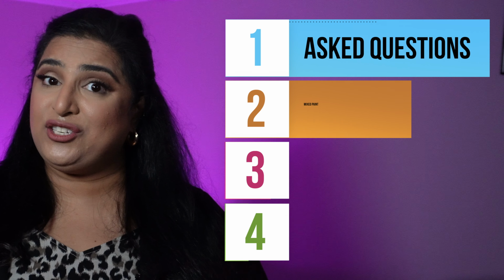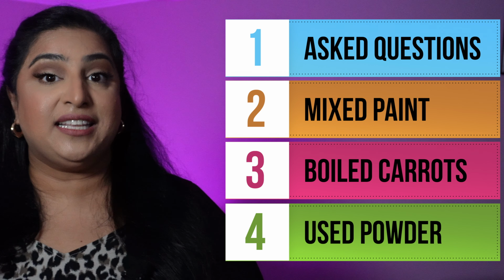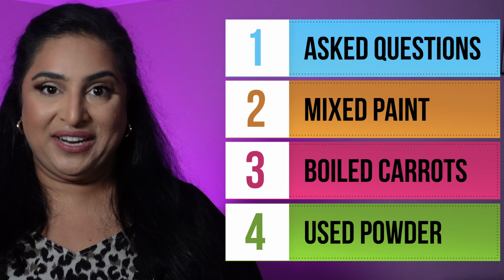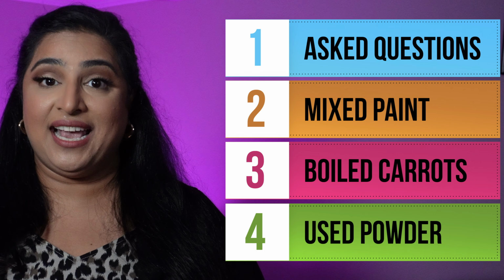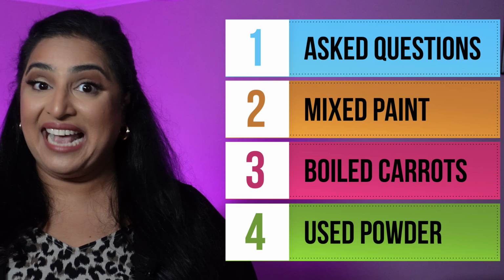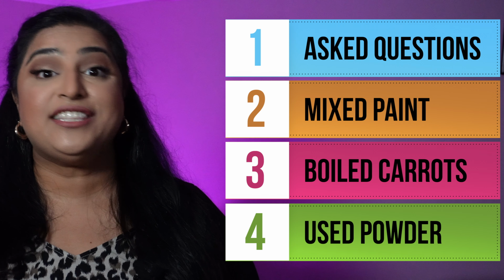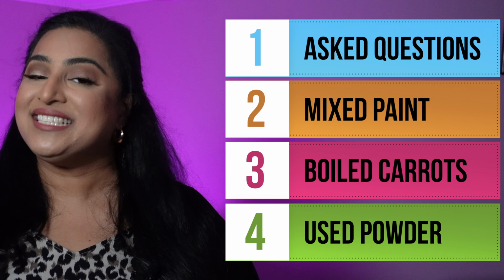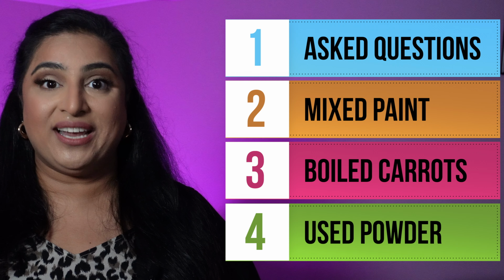How To Understand Native Speakers In English With Connected Speech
In this video, learn about the aspects of connected speech in English. By focusing on connected speech in English you will be able to learn how to understand connected speech. In addition, you will be able to improve your speaking and listening skills by identifying linking in English pronunciation.

Answers to the Practice
1. Arc - Art
2. Tribe -Tried
3. Ache - Eight
4. Lime - Line
5. Bag - Bad

To Learn More about VRA, Check Out:
VRA Academy:

The ESL Doctor has been teaching English as a second or foreign language to students from all over the world for the last twenty years. In addition to being an ESL instructor, Dr. B has received a PhD in Teaching of English to Speakers of Other Languages, overseen the Academic programs of two intensive English programs, and managed the school operations of a private language school. Whether you are teaching English for General English purposes, for Business English, or for an English examination (TOEFL, IELTS, Cambridge, TOEIC) be sure to subscribe to the ESL Doctor on YouTube for all the latest tips and strategies for teaching English as a second language. ESL lessons for students are published on Sundays. ESL Teaching tips are published on Thursdays. ESL Shorts are published on Wednesdays. With two videos published each week, this channel is your one stop for all things English language learning.